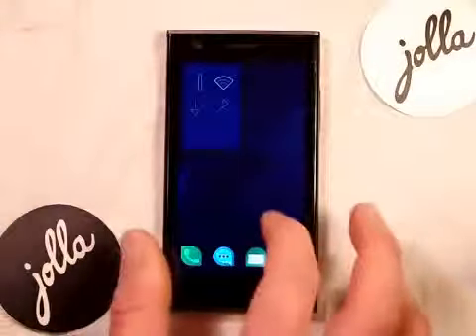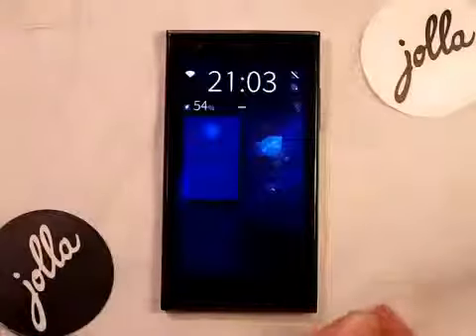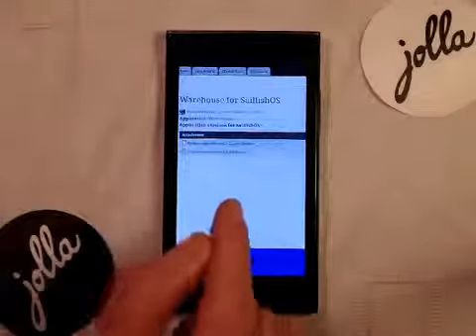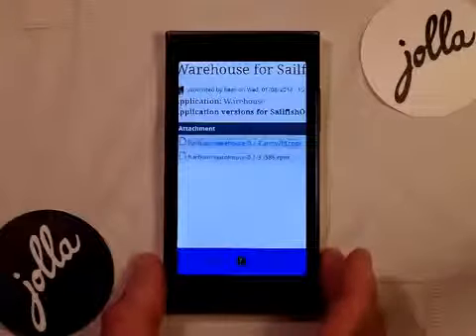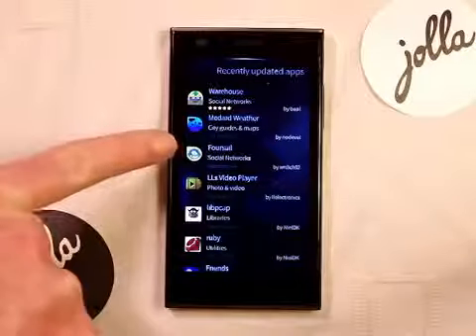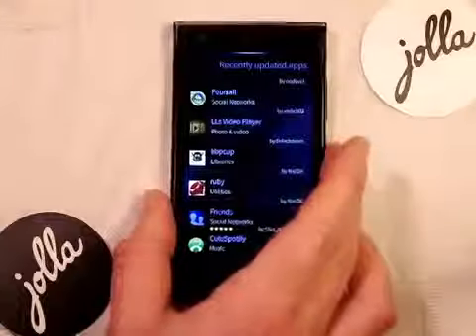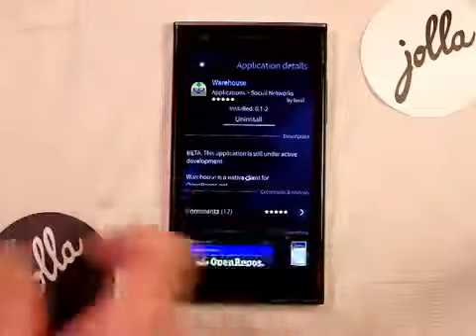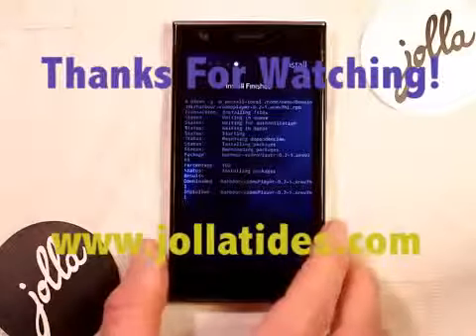Tutorial Get Native Beta Sailfish Apps On Your Jolla Phone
About us:
Selfish Meow is the official YouTube channel of Muteage.blogspot.com. We feature Jolla Phones news, reviews, unboxings, opinion pieces, and tons of awesome comparisons.